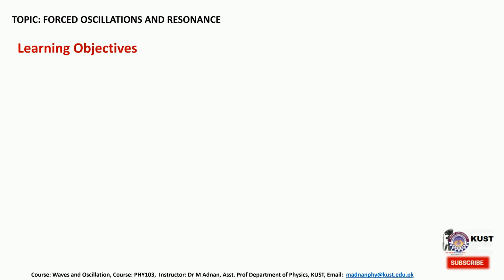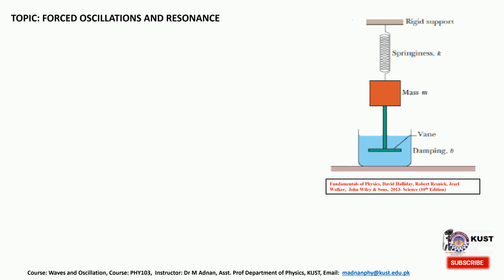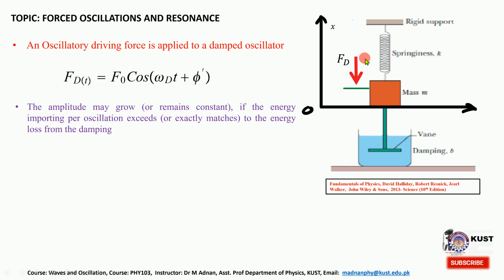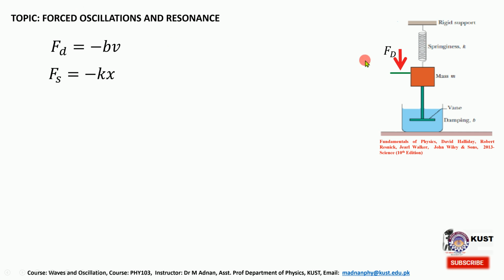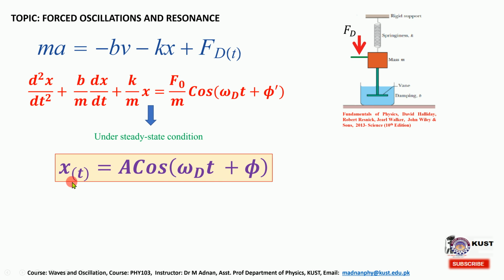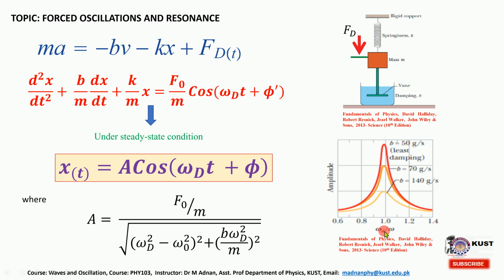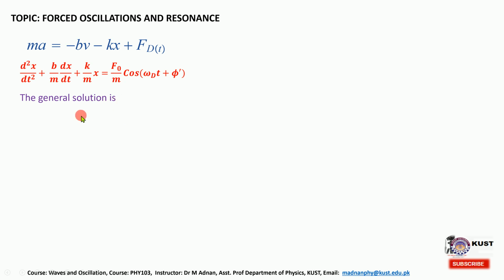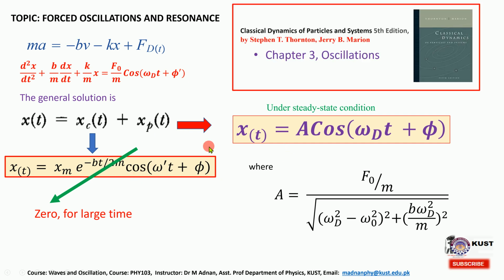Waves and Oscillations, Topic: "FORCED OSCILLATIONS AND RESONANCE"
Lecture Outlines
1- Describe the motion of a Forced Harmonic Oscillator
2- Distinguish between natural angular frequency 𝝎 and driving angular frequency 𝝎_𝒅
3- For a given natural angular frequency 𝝎, identify the approximate driving angular frequency 𝝎_𝒅   that gives resonance